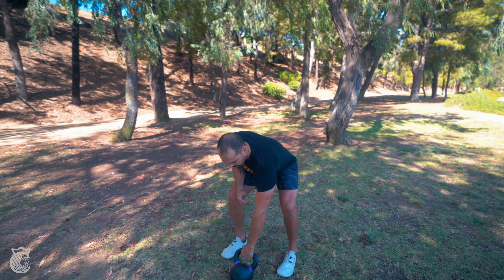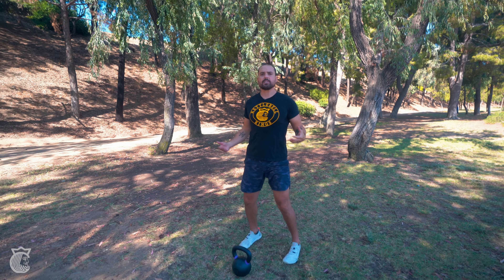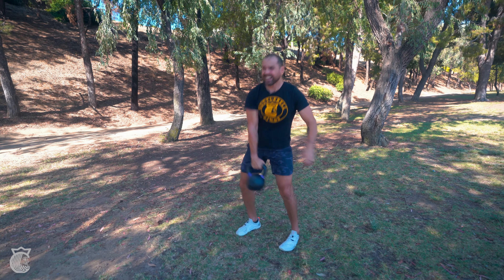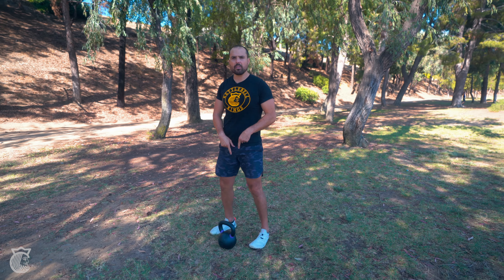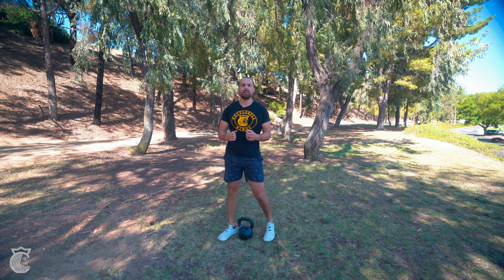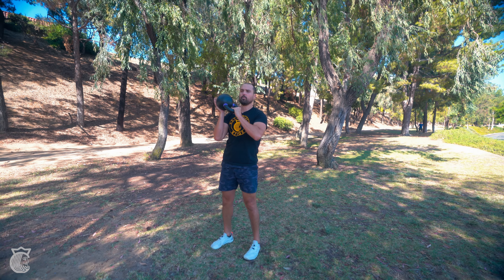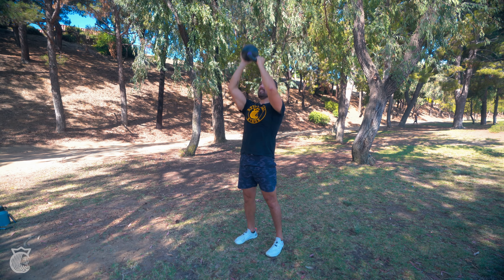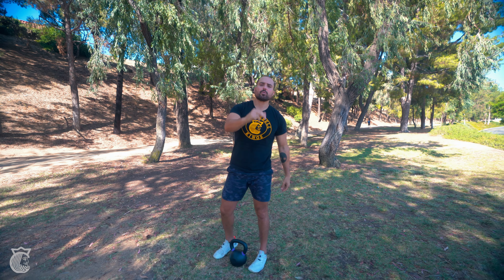Kettlebell Cardio Workout | Kettlebell Kings Workouts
Shake up your cardio day with this fat burning kettlebell cardio workout! Follow along with Master Kettlebell Coach Marcus Martinez and burn those calories!

For more FREE workouts, sign up for Kettlebell Kings weekly workouts